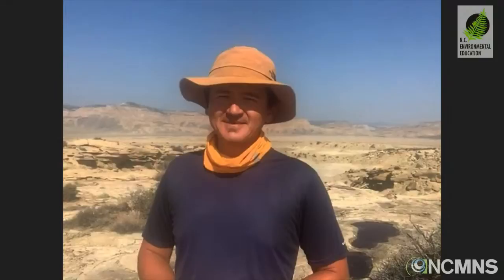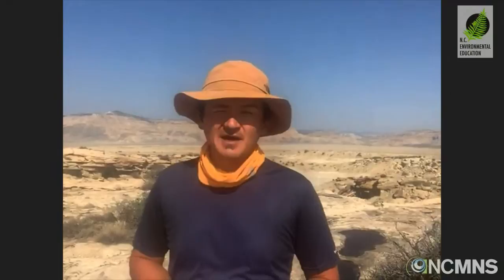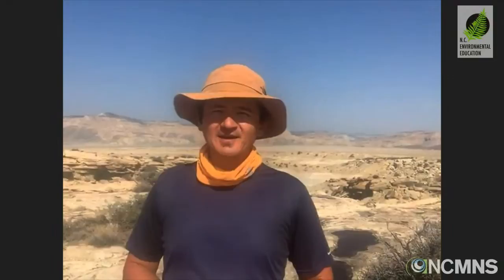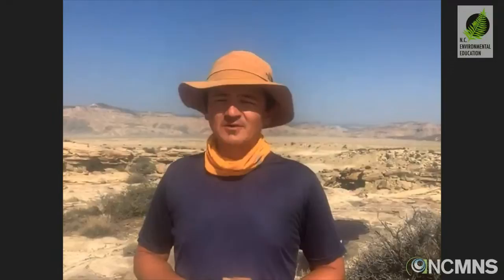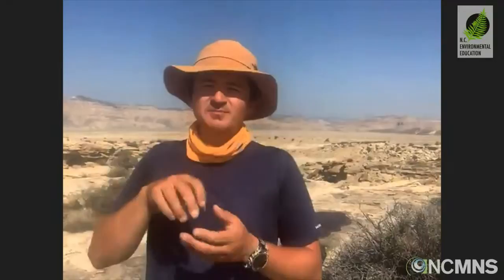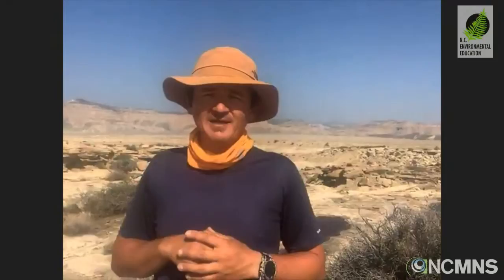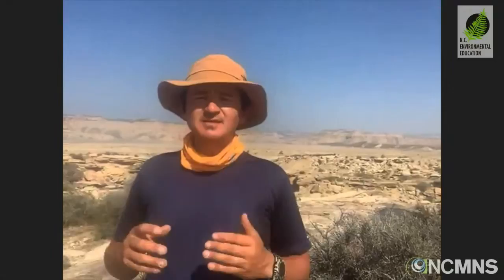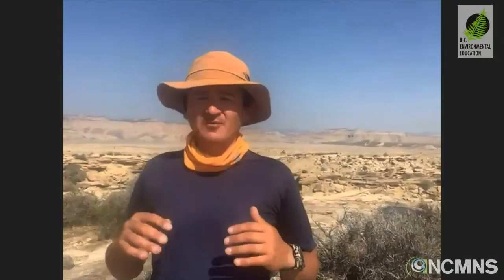Lunchtime Discovery: Live Chat from a Dinosaur Dig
Join us online for a live video chat from a dinosaur quarry! Paleontologist Eric Lund will be live online from Utah where a team of scientists are searching rocks dating back to the Late Cretaceous around 96 million years ago. They hope to find fossils of undescribed orodromine dinosaurs, dinosaur egg sites, new meat-eating dinosaurs, and more.

Our live call will give you the chance to join the expedition, ask questions and interact with paleontologists in the field.